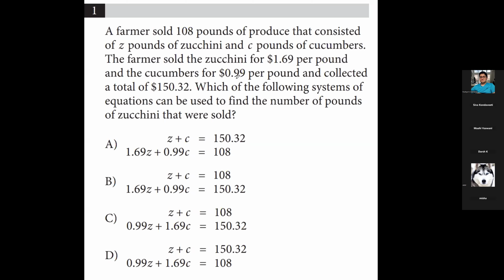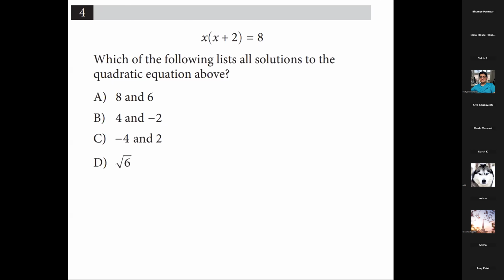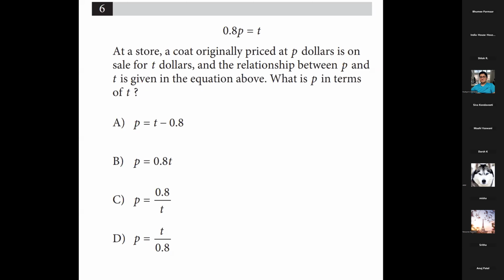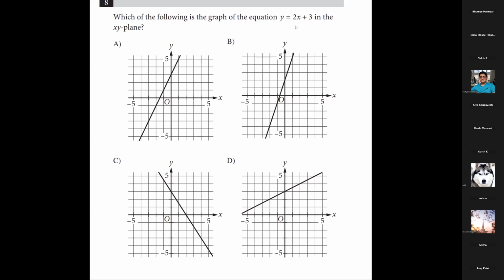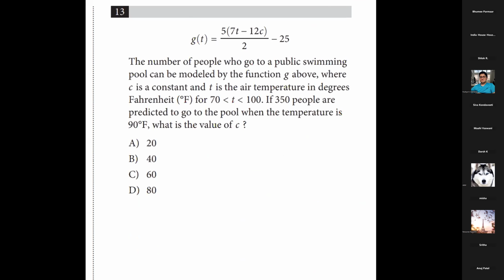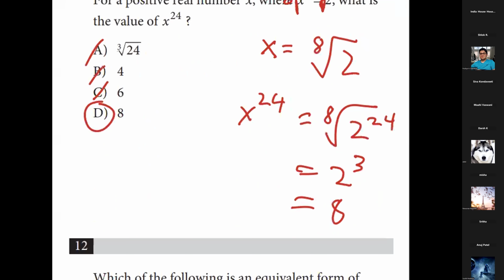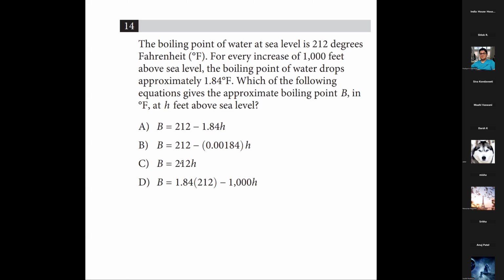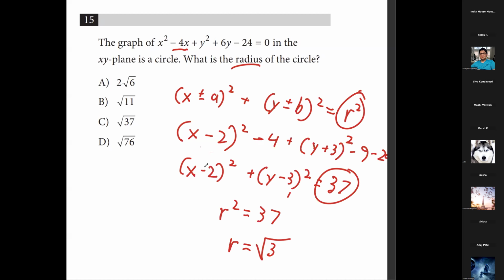SAT Math Practice 2024-10-13